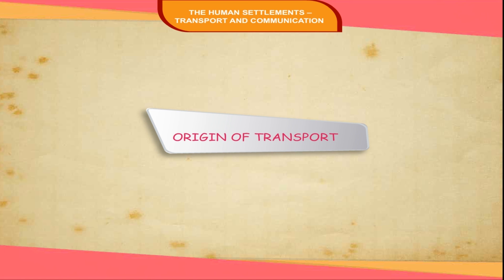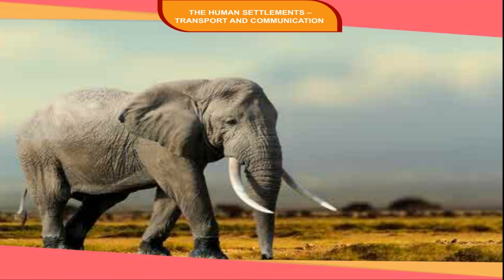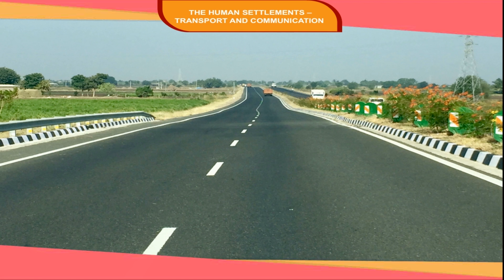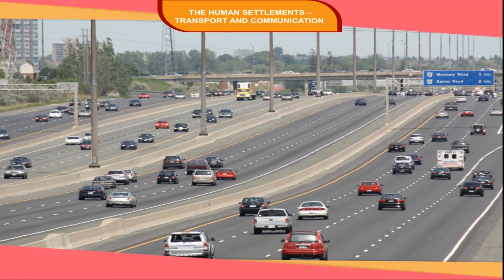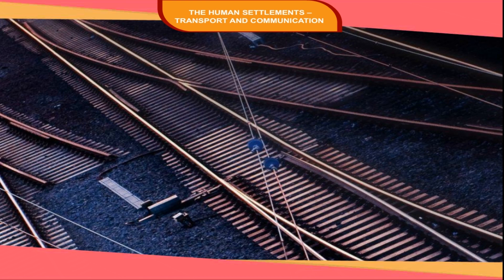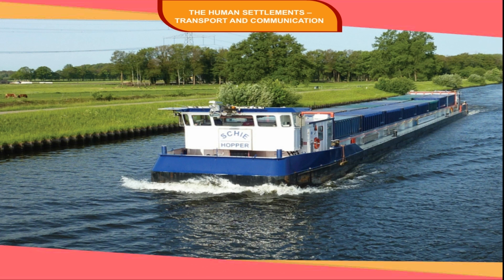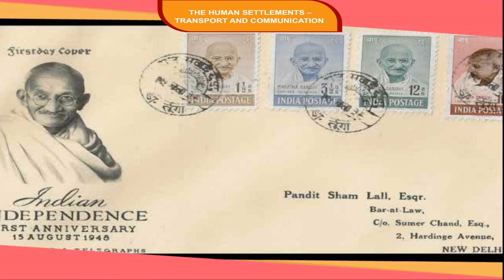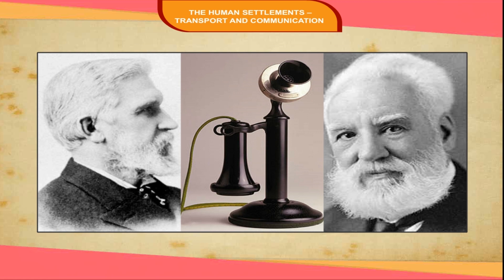The Human Settlements, Transport and Communication class-7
This video explains about the transport and communication of the human settlement.  It explains about the transport along with its origin and also the different ways of the transportation, the ways that it has developed from ages.